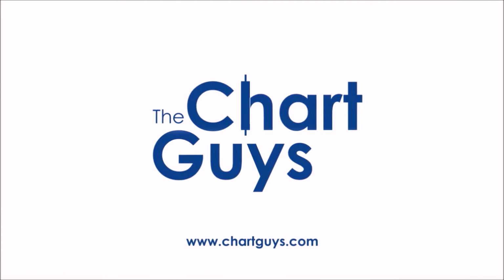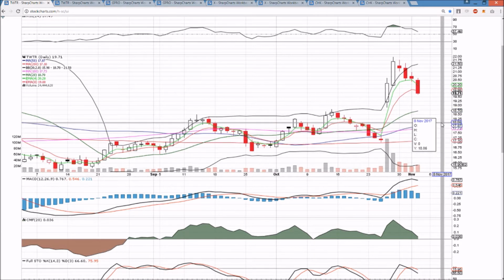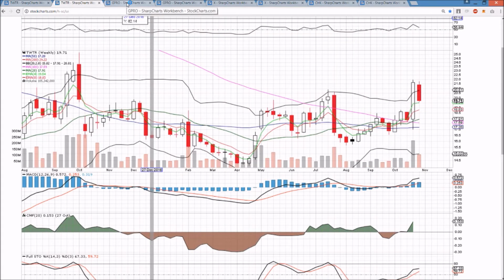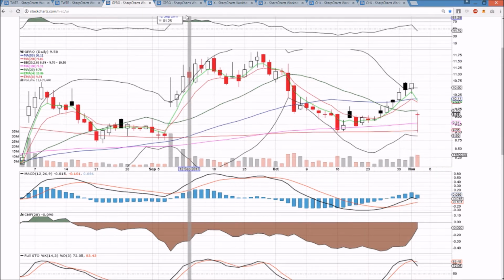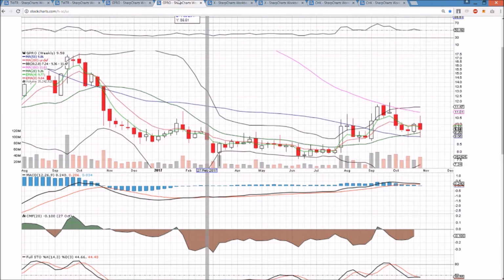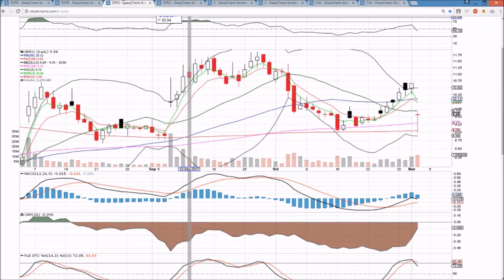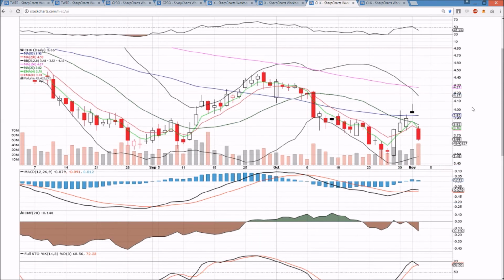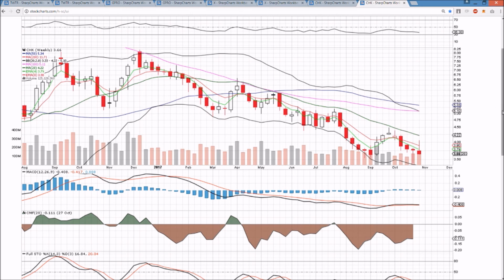TWTR GPRO X CHK Technical Analysis Chart 11/2/2017 by ChartGuys.com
TWTR GPRO X CHK  Technical  Technical Analysis Chart for 11/2/2017